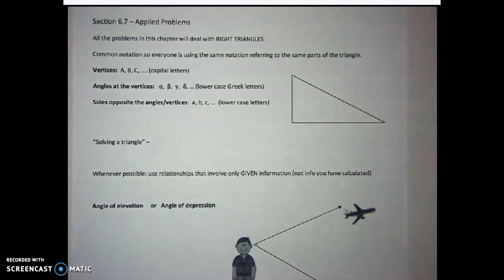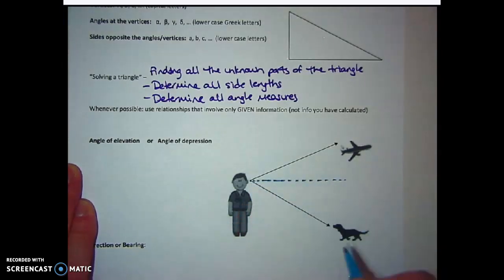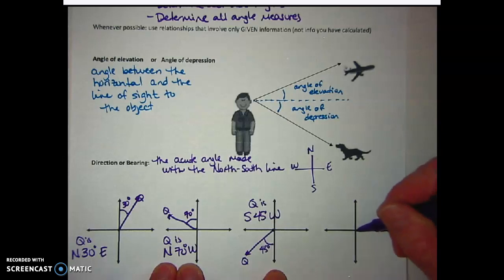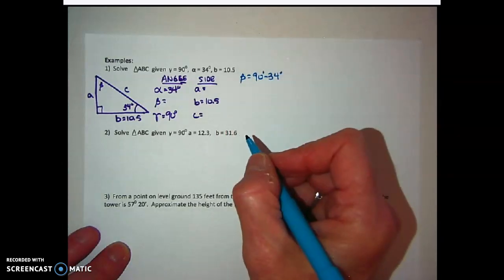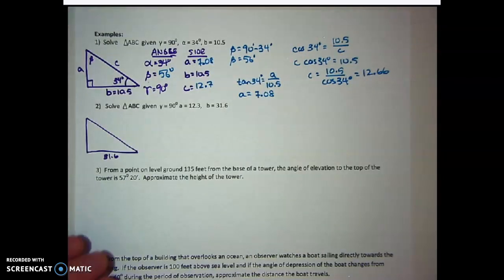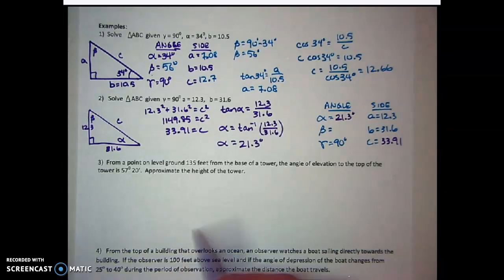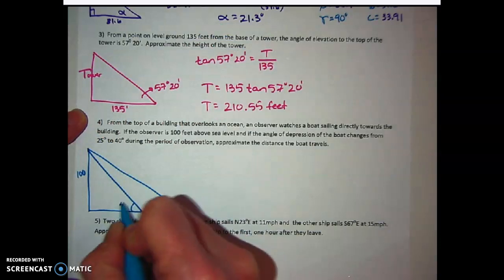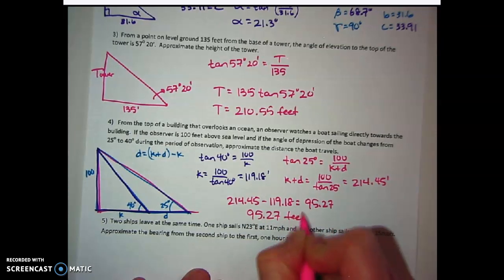Trig - Section 6.7 Applied Problems